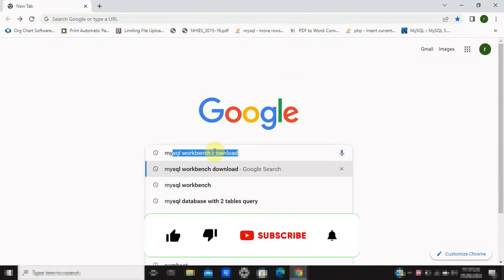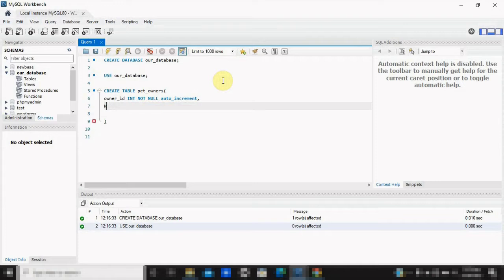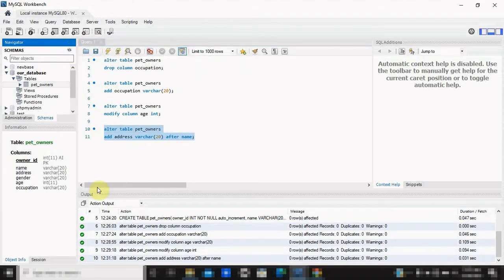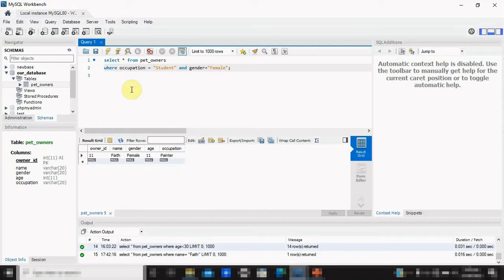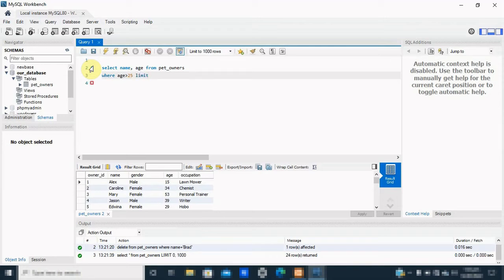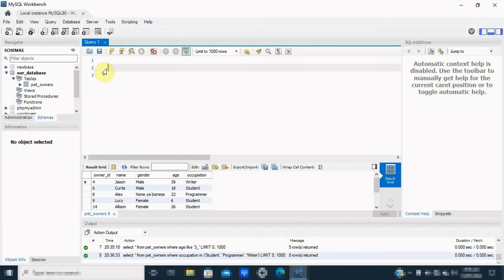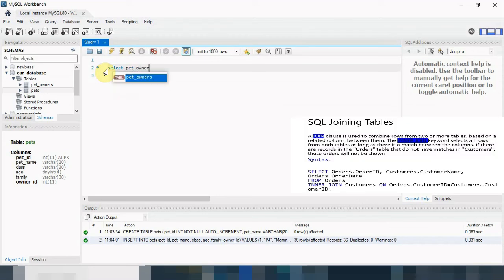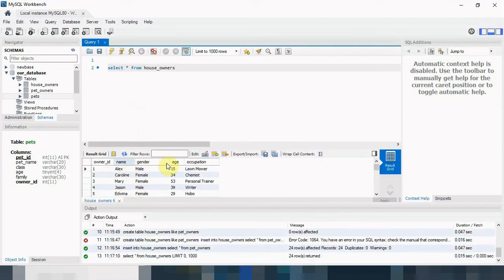MySql Beginner’s Crash Course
Sql beginner’s tutorial

0:00 - xamp installation
3:14 - Create database
4:12 - use database
4:41- drop database
5:31 - create table
10:10 - drop table
10:50 - alter table drop column
11:40 - alter table add column
12:28 - alter table modify column
15:30 - insert data into table
19:50 - select
20:25 - where
21:43 - and, not, or operator
24:18 -  order by
25:48 - testing for null values
26:32 - update statement
28:25 - delete statement
29:19 - limit clase
30:16 - min, max functions
31:15 - count function
32:20 - avg function
33:15 - sum function
33:40 - like operator
35:57 - In operator
37:58 - between operator
37:58 - alias
39:23 - group by
41:48 - joins
46:57 - right joins
47:55 - left joins
49:08 - unions
50:20 - create table like
51:15 - insert into select